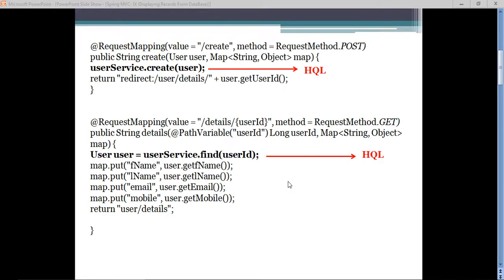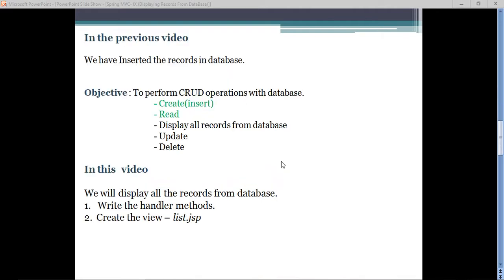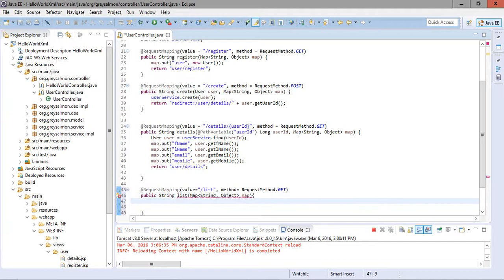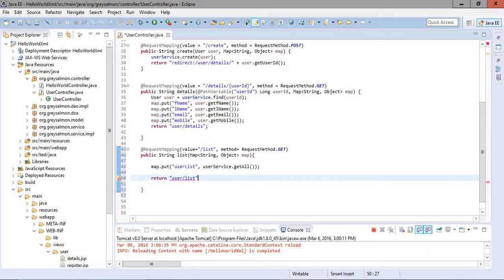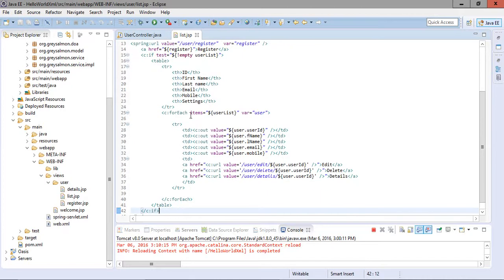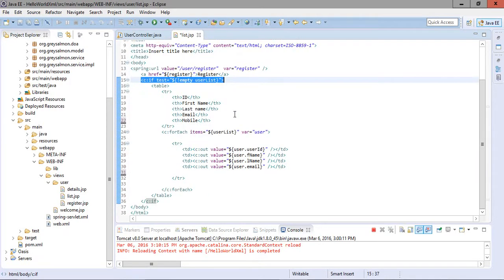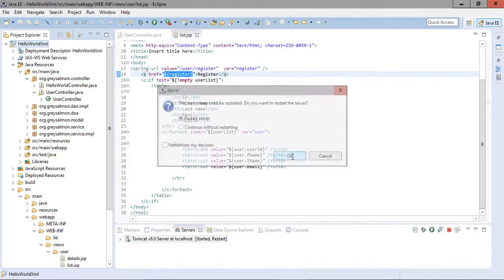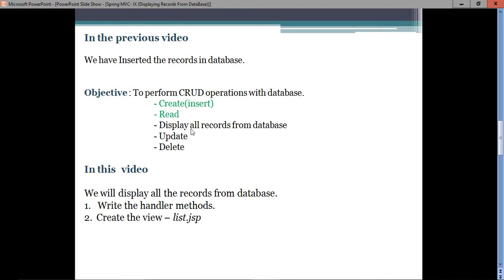Spring MVC - 11 (Spring MVC Displaying all records from database)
Getting all the records from persistent storage
CRUD  with spring+hibernate